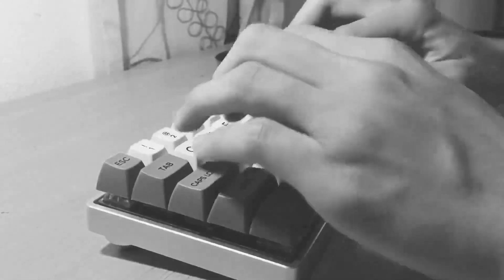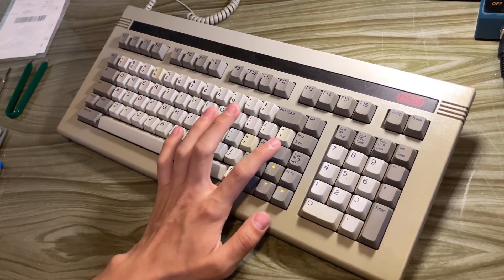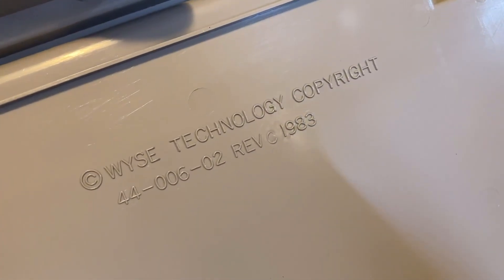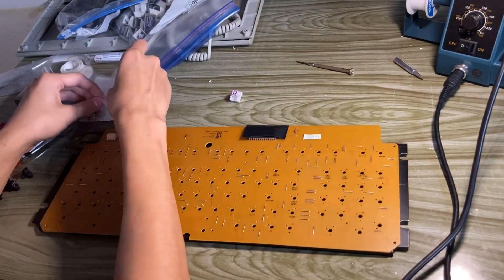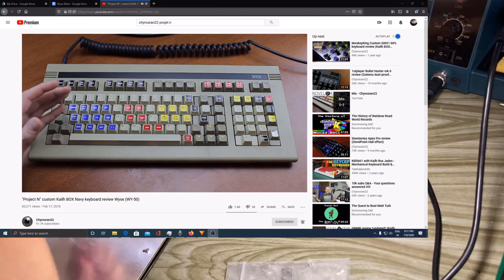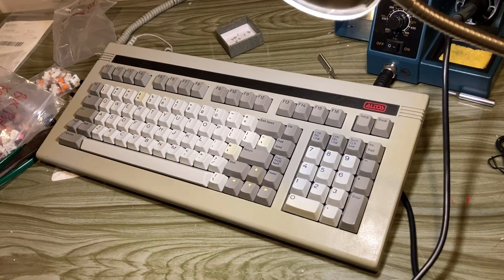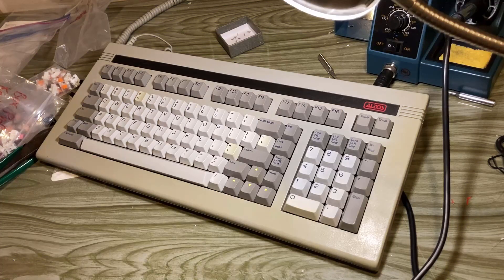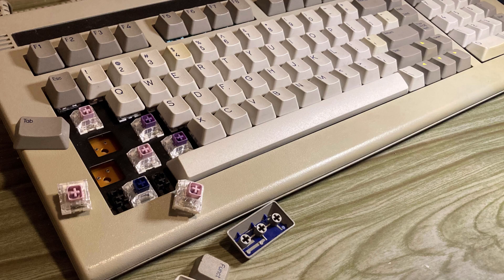Wyse WY60 Hot-Swap & USB Conversion Mod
Today I converted a Wyse WY60 into USB, and made the PCB Hot-swappable.

BGM (dixxy. - evening stroll & wanderlust)

osu links
-Profile-

TheMacUser Revamped (aka. Kakumei III)